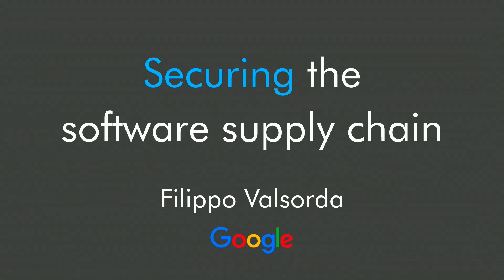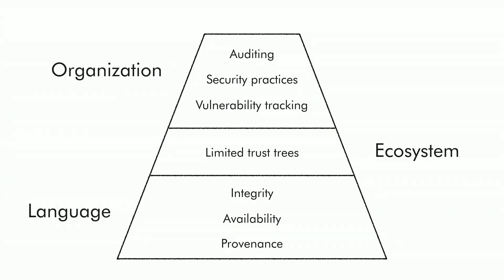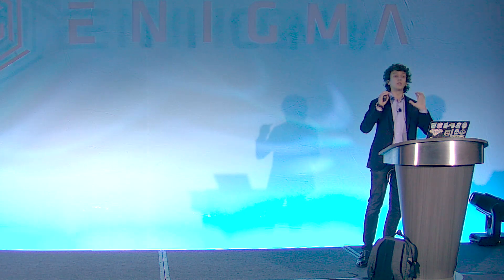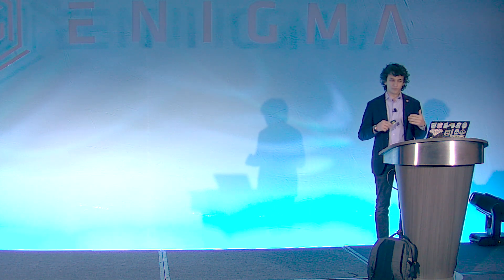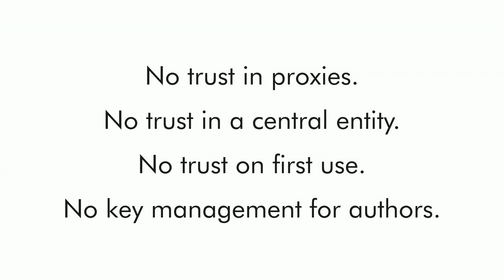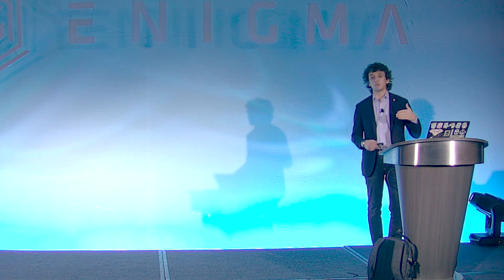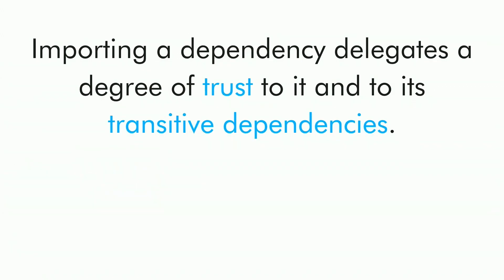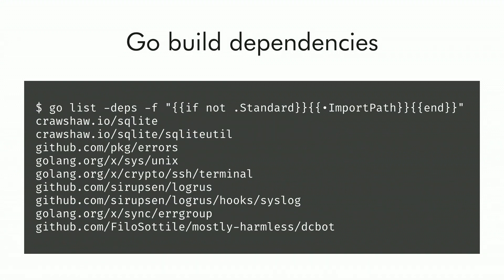USENIX Enigma 2020 - Securing the Software Supply Chain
Securing the Software Supply Chain

Filippo Valsorda, Google

Modern software development relies increasingly on code reuse in the form of third-party dependencies from the Open Source ecosystem. Although each programming language has its own tooling and culture, they all encourage a widespread model of adoption without detailed review, and of eager updates to new versions.

This transitive trust in the dependencies authors led to a string of high-profile availability issues and attacks: the recent rest-client Ruby gem compromise, the similar event-stream Node package compromise, the infamous left-pad incident, and many more. These episodes have patterns that we can learn from as an industry: they either involve attackers compromising the developer credentials and uploading new compromised versions, or they involve the ecosystem losing access to the contents of existing versions.

The new Go checksum database—deployed in 2019—was designed to secure the Go modules ecosystem without requiring any extra work by module authors, like extra key management. It provides a centralized log for the checksums of all versions of all public modules. It then deploys the same technology as Certificate Transparency to keep this central authority accountable. It does not introduce any new accounts that can be compromised, and it enables third-party auditors to offer new version notifications to authors. Finally, it's designed to be easily cacheable, enabling a tradeoff in resources and privacy, from simple proxies all the way to full mirrors that don't leak any information about what modules are in use.

This talk will look at the high level design of the checksum database, and how it can be applied to other software package ecosystems to help secure the software supply chain.